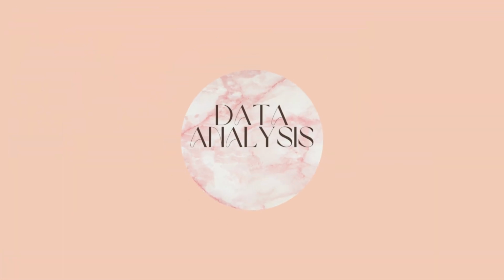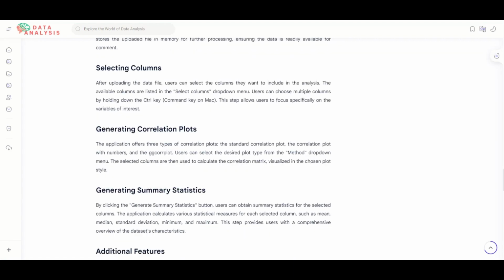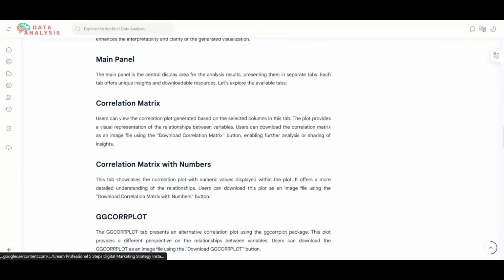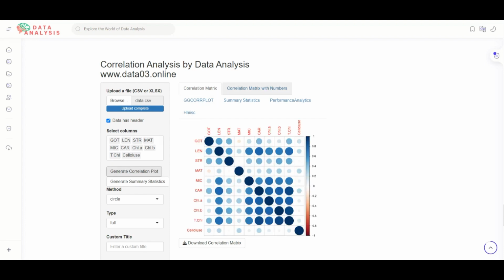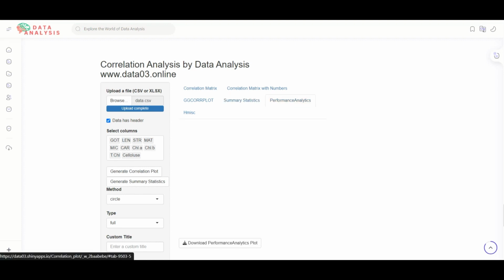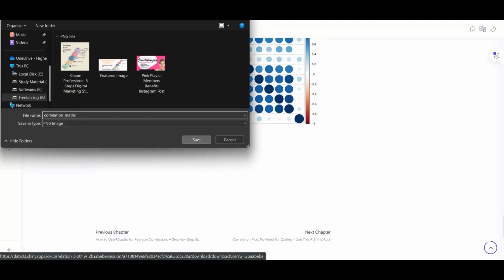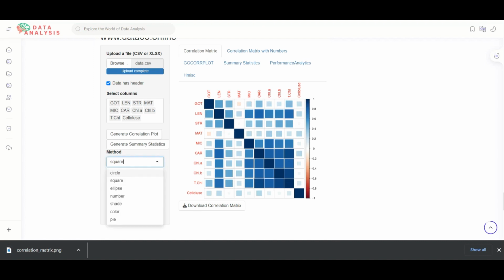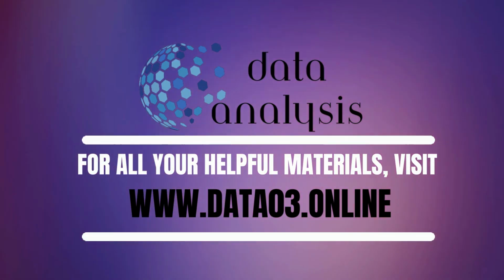Correlation Plot: No Need for Coding - Use This R Shiny App!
*Analysis app, no coding required!
*Visualize connections: Gain valuable insights through correlation plots and summary statistics, unraveling hidden relationships within your dataset.
*User-friendly interface: The app's sidebar panel and main panel provide an intuitive experience, allowing easy data upload, customization, and analysis.
*Multiple plot options: Choose from various visualization methods, such as circle, square, ellipse, number, shade, color, and pie, to represent correlation relationships uniquely.
*Downloadable resources: Download correlation plots and summary statistics as image or text files for further analysis, sharing, or documentation.

Correlation, Plot, R shiny app, correlation plot, plotting correlation,How to Create Correlation Plots in R Correlation Plot App R Shiny Dashboard - Correlation Analysis with Correlation & p-value tables and plots